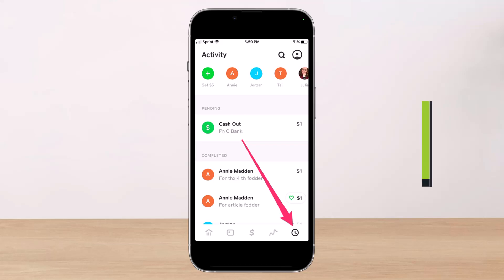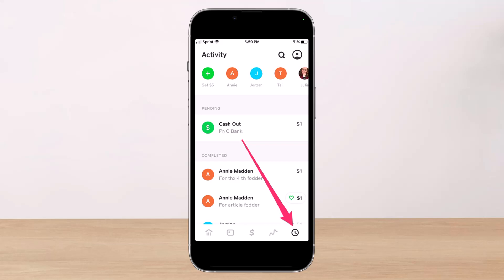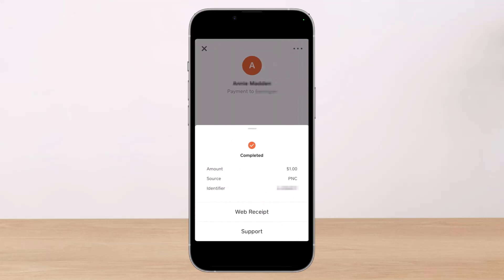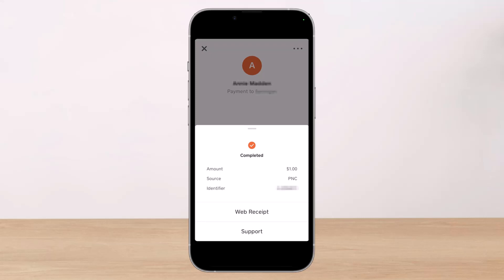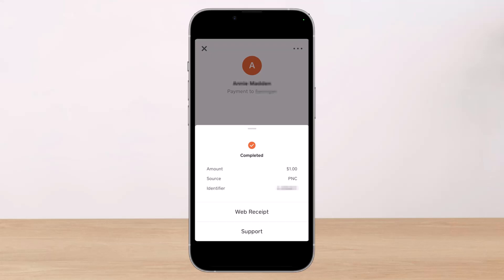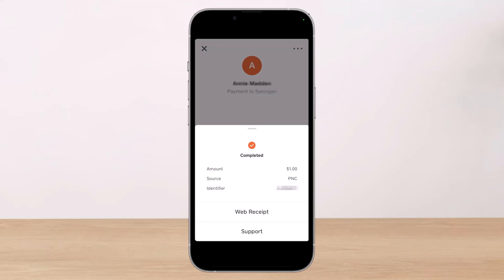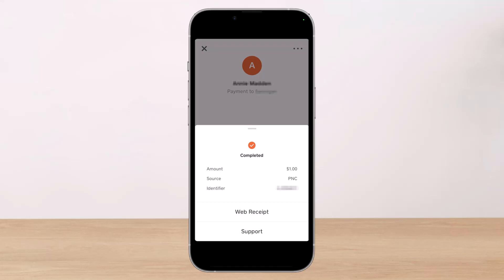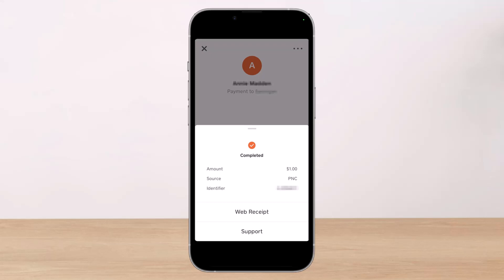How to Delete Cash App Transactions !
This video guides you in quick easy steps to delete Cash App transactions. So make sure to watch this video till the end.

You must be able to examine your whole account history and payment data because the app is recognized as a financial institution by the government. Your Cash App account must be deleted in order to entirely remove your transaction history.

~ Time Stamps:
0:00 Introduction
0:14 Is It Possible?
1:16 How to Delete Cash App Transactions
1:56 Conclusion